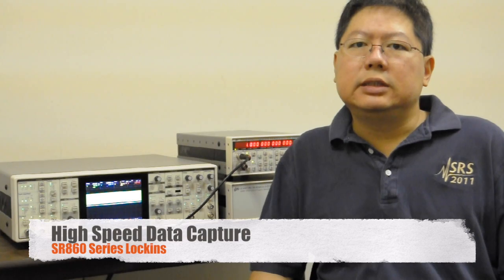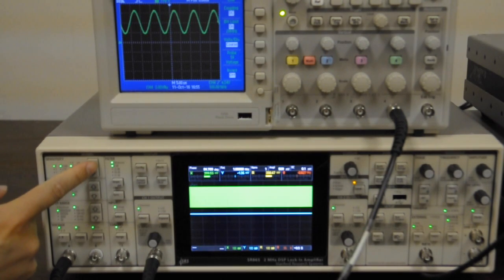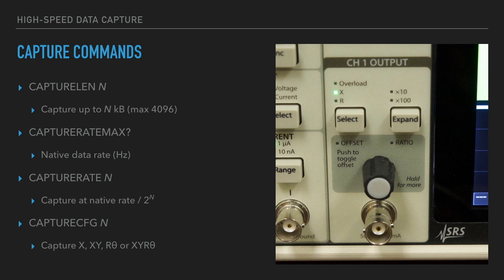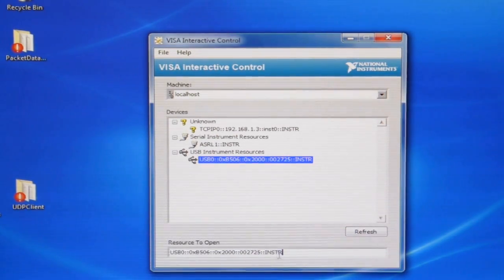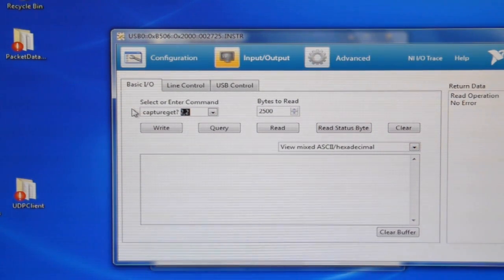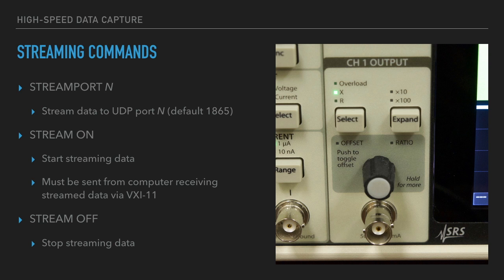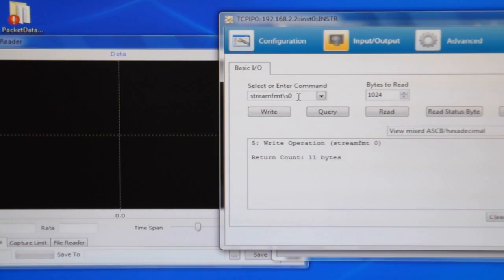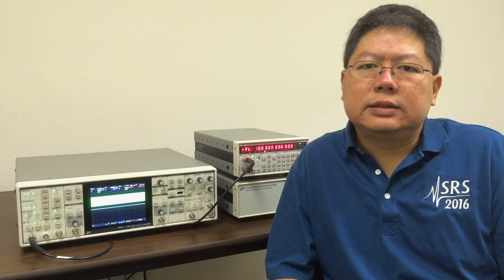SR865 Data Capture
This video presents 3 options for high-speed data capture with the SR865 lock-in amplifier.

Example code (for Windows, OS X, and Python) for capture and streaming can be downloaded

We also have a Python driver for the SR860 and SR865A, which includes Python methods for calling the Capture and Streaming commands
For instructions on how to set up and use the Python driver, see the Getting Started playlist

0:00 Introduction
0:54 ANALOG OUTPUTS
4:08 CAPTURE BUFFER
5:01 CAPTURE COMMANDS
10:54 ETHERNET STREAMING
11:49 STREAMING COMMANDS
13:03 STREAMING DATA